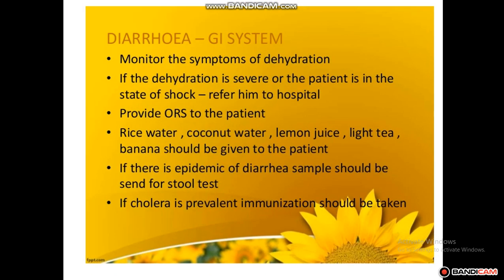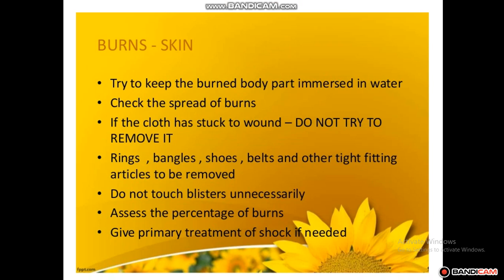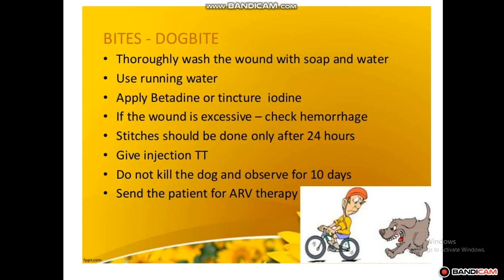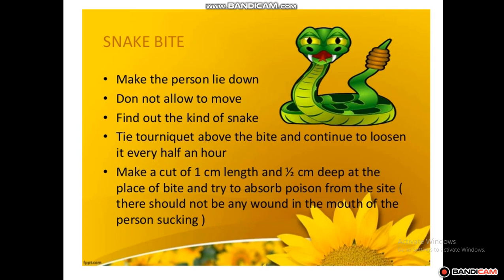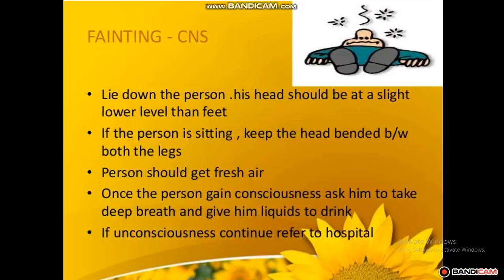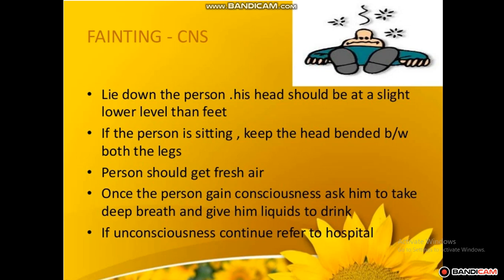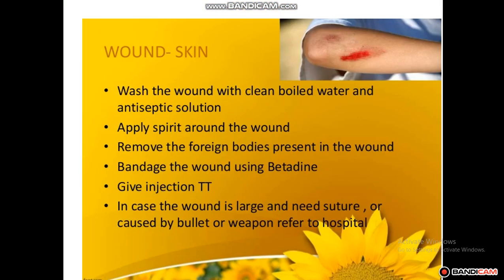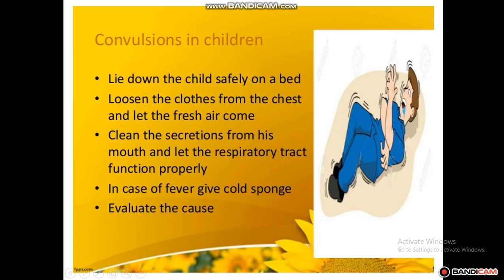minor ailment cont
minor ailments cont.